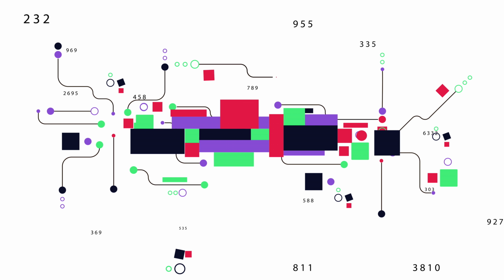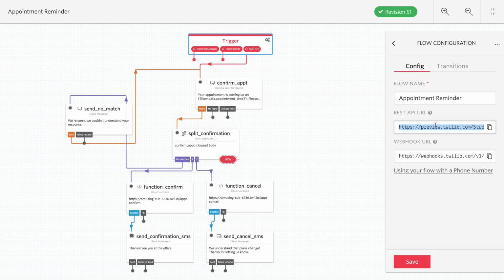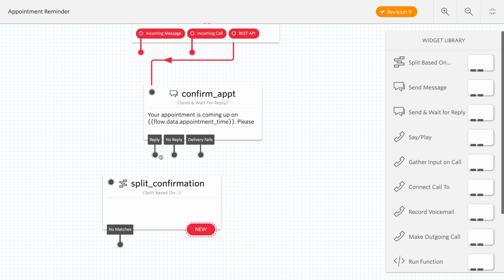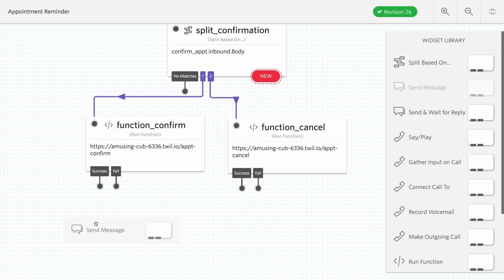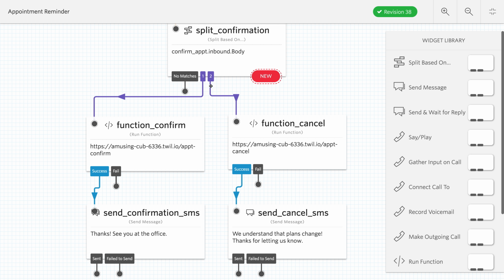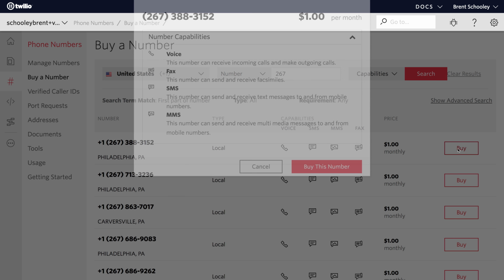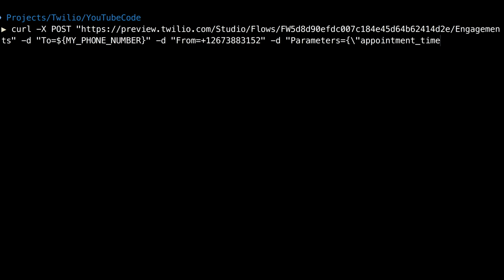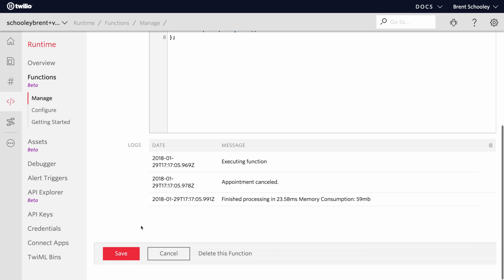How To Build Appointment Reminders in Twilio Studio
Note: The preview.twilio.com URL used in this video is no longer valid. Please refer to the guide below for the updated instructions.

Appointment reminders are a breeze with Twilio Studio! Let’s look at how to build a simple flow that hooks into your application via REST API and sends a reminder SMS with a confirmation message.